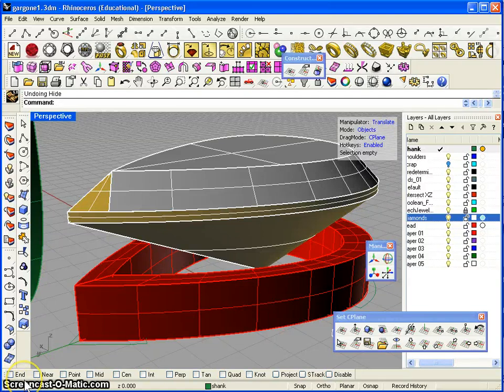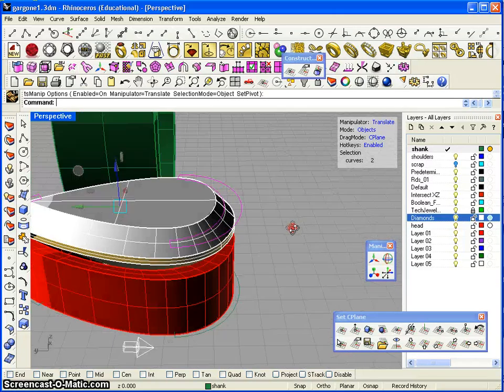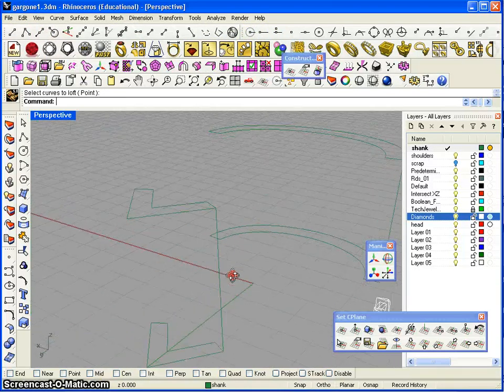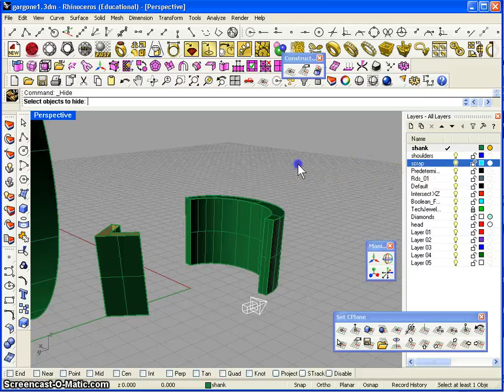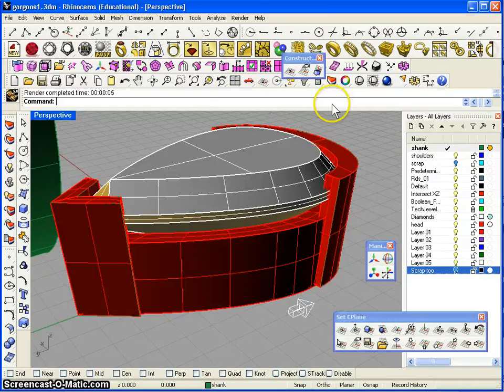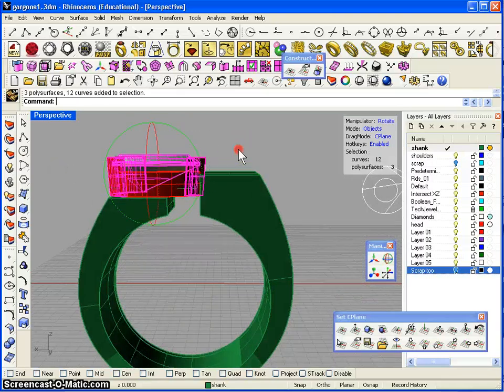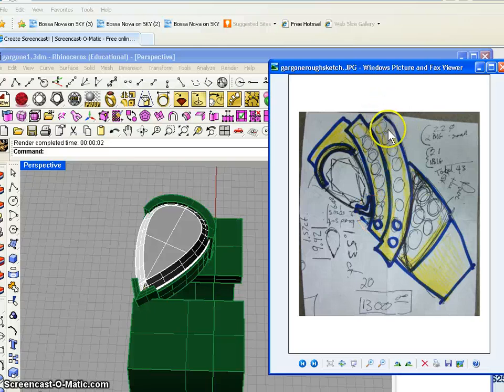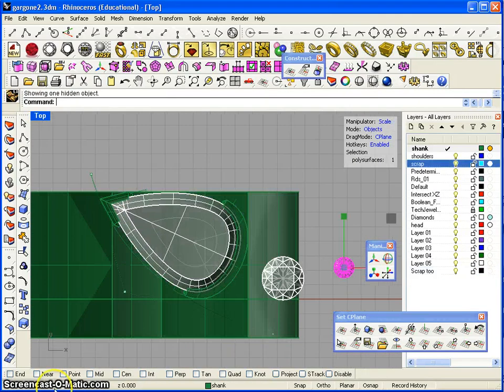goldiamringPart3.mp4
Diamond ring  PART 3 of 5, RHINO CAD tutorial : by TJ. Snyman (SNYMAN )